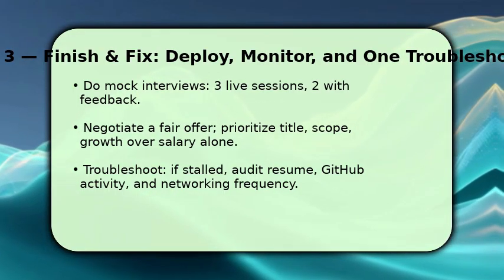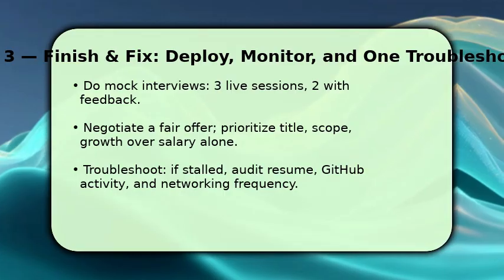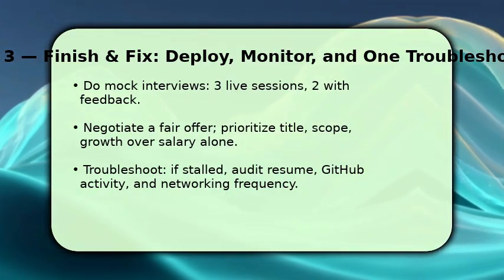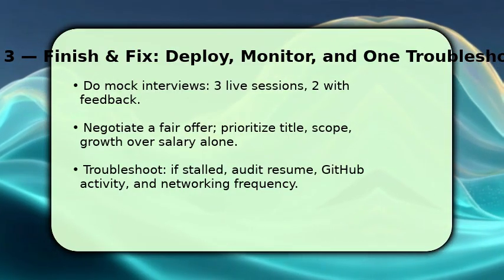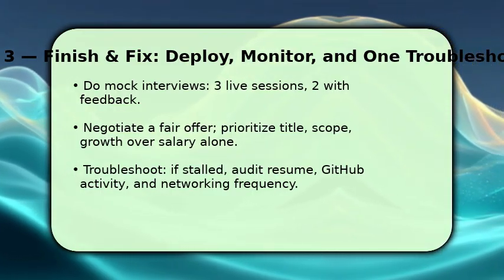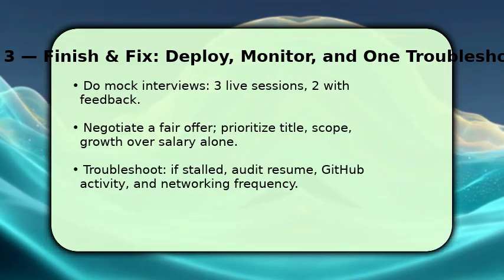How to Find Developer Jobs - Step by Step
How to Find Developer Jobs - Step by Step | 🔒 Surfshark VPN Deal — Stay private and secure. $1.99/mo + 3 Months Free ▸

Dive into the world of software development and discover how to secure a job in this competitive field. Our step-bythy guide walks you through identifying opportunities, crafting an impressive resume tailored for developers, mastering interview techniques specific to tech roles, networking effectively within developer communities, and leveraging online platforms like GitHub or LinkedIn.

find developer jobs, software development careers, tech job search guide, resume writing for engineers, interview tips software engineering, networking in technology industry, GitHub career opportunities, LinkedIn strategies

.NET developers,